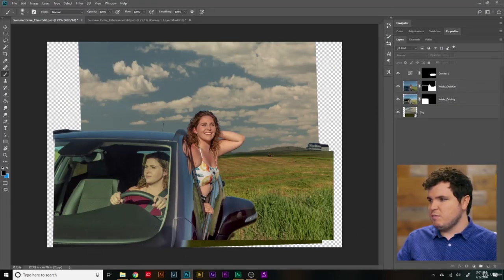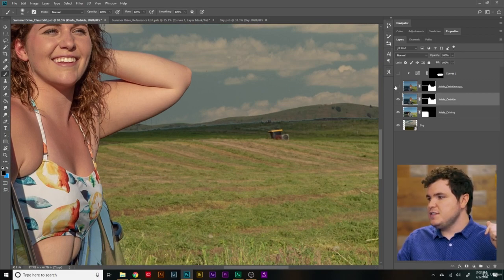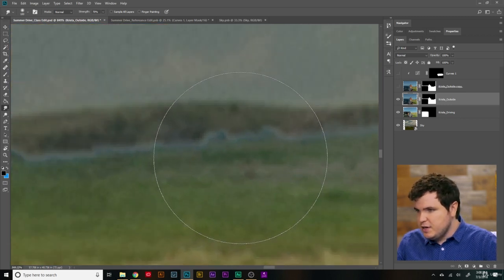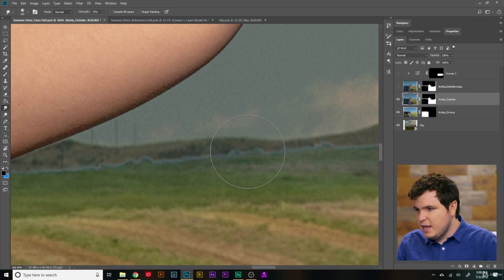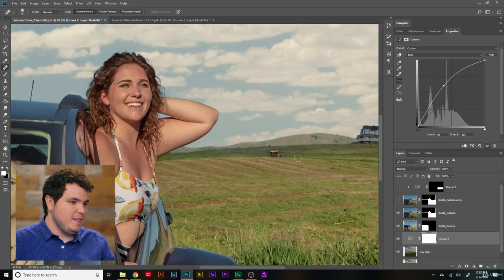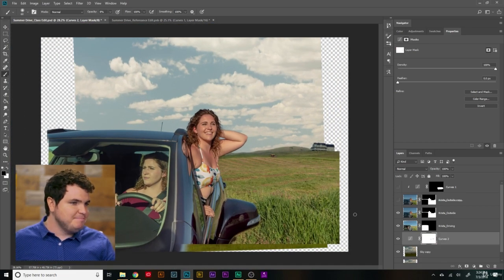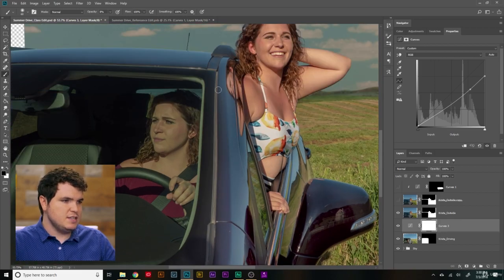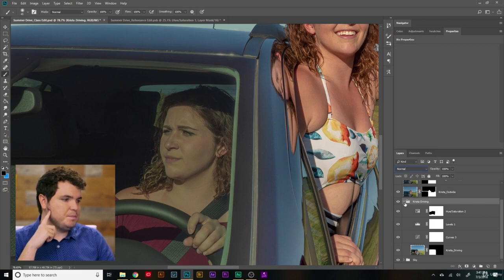5. Masks | 6. Fine Tuning Masks and Adjustment Layers | Technical Warna